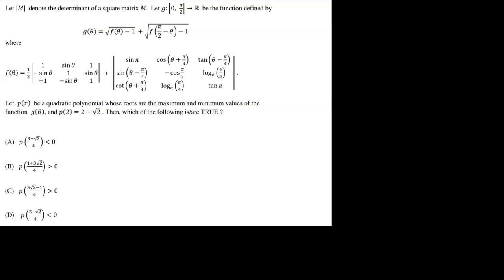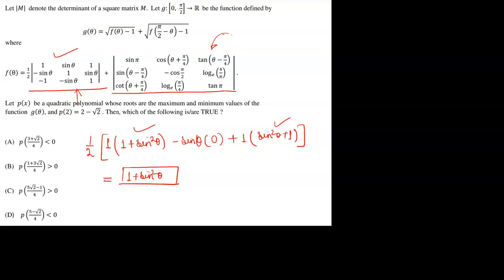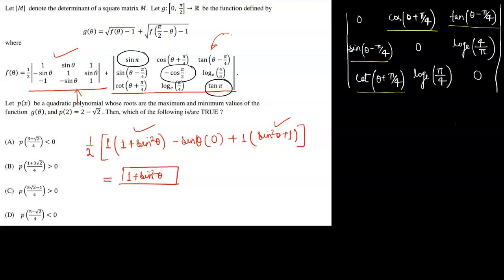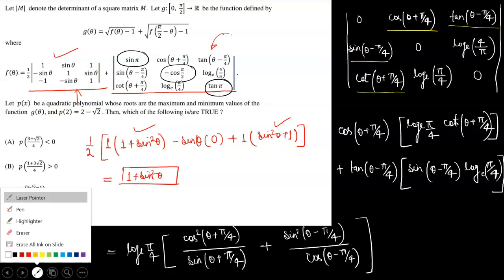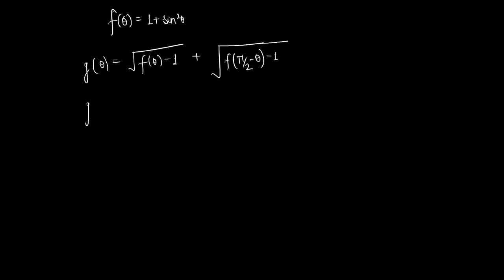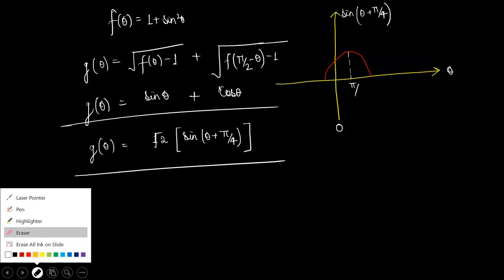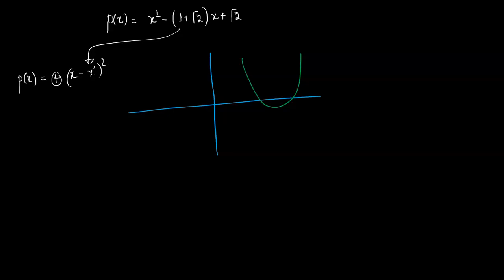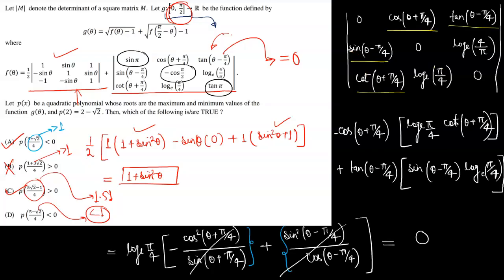JEE ADVANCED 2022 Paper 1 | Question of Mixed Concepts Calculus & Algebra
Welcome to our mathematical content on Mathera Here, you'll find a wide range of engaging and informative videos that explore the fascinating world of mathematics.

Whether you're a student looking to deepen your understanding of math concepts, a teacher seeking new teaching resources, or simply someone who loves exploring the beauty and complexity of numbers, our channel has something for everyone.

From algebra and geometry to calculus and beyond, we delve into a variety of topics that will challenge your mind and expand your knowledge. Our videos are designed to be both educational and entertaining, featuring clear explanations, helpful visual aids, and plenty of real-world applications.

So, whether you're a beginner or an advanced math enthusiast, join us on our journey to discover the wonders of mathematics.